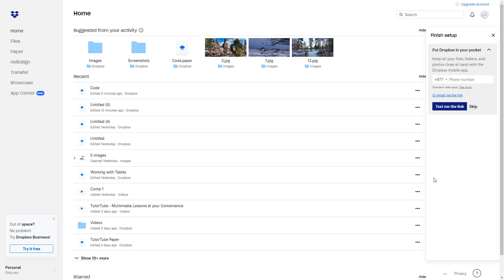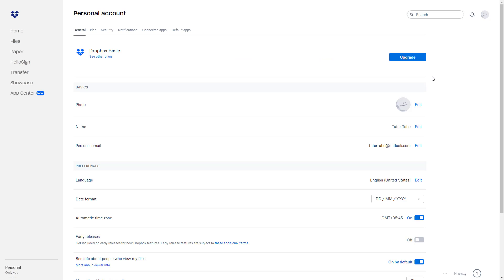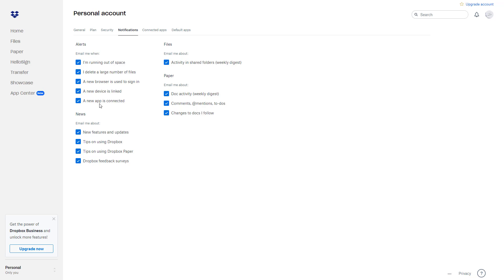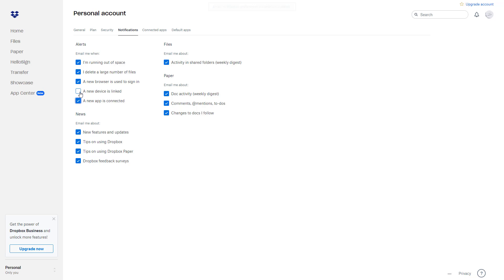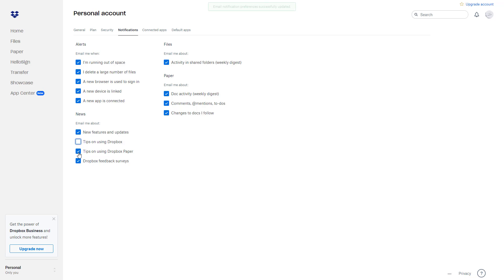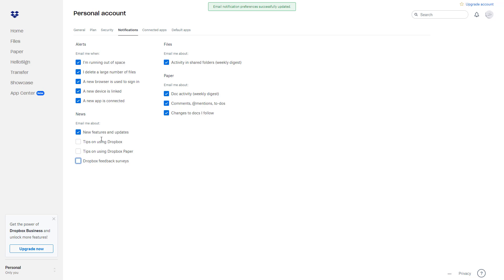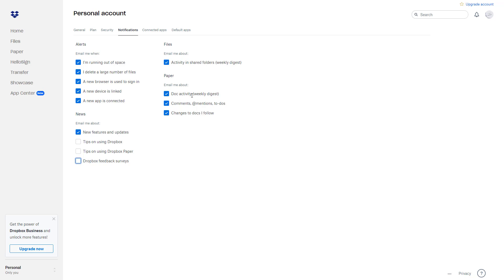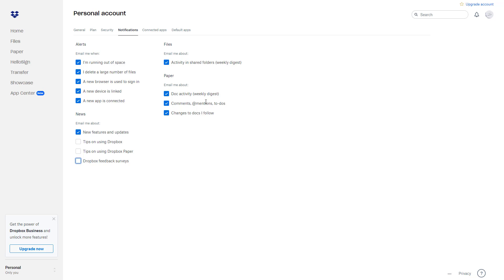Dropbox Tutorial - Lesson 34 - Notification Settings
In this tutorial, we will be discussing about Notification Settings in Dropbox